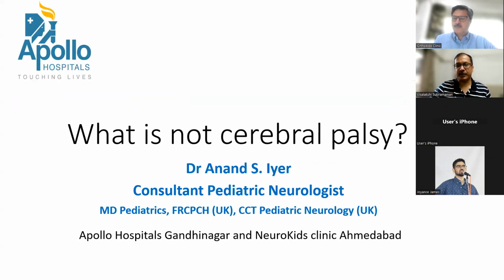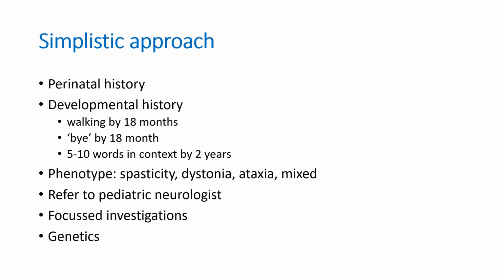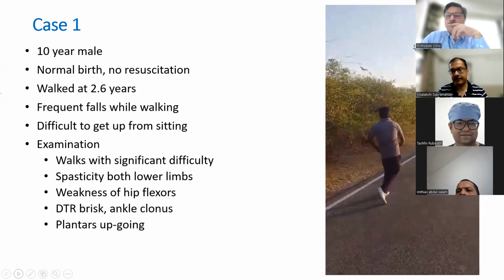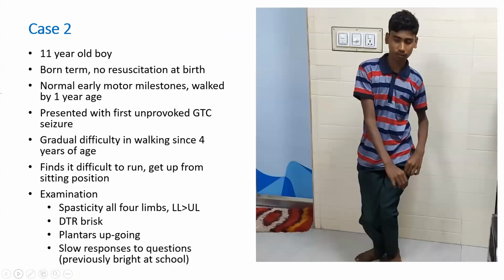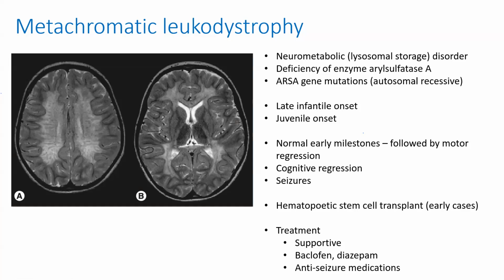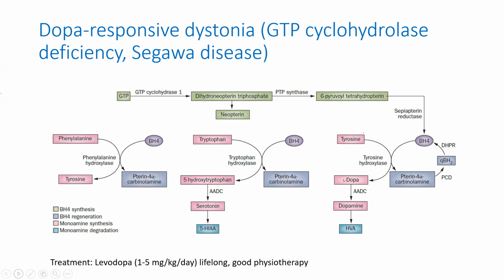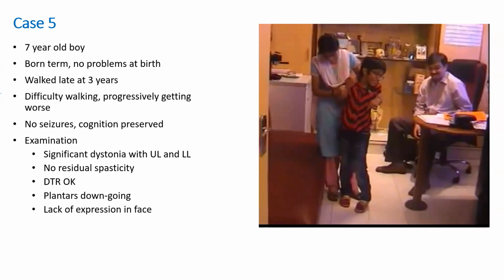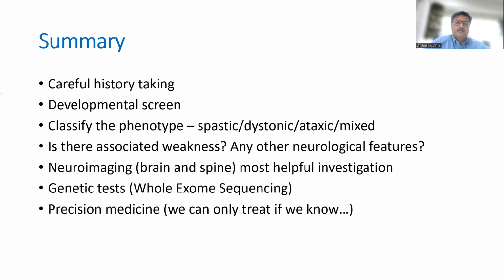What is not CP: Dr. Anand Iyer, Orthokids Clinic Teaching Module